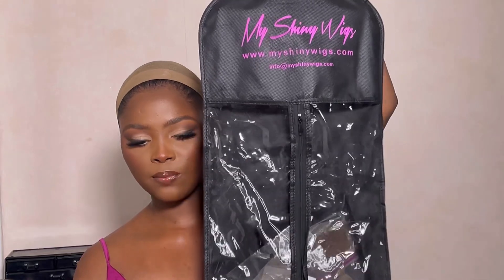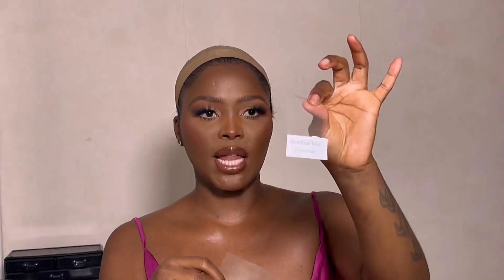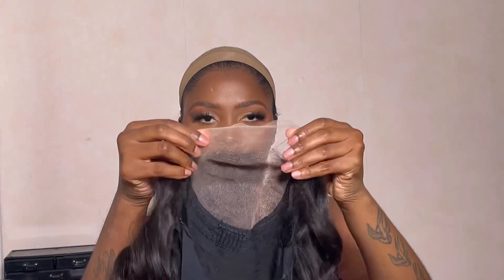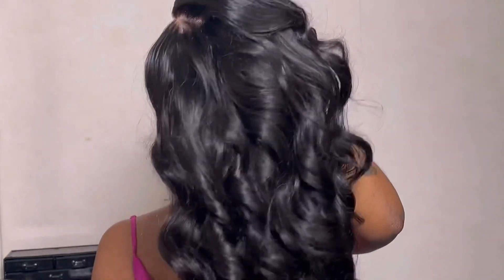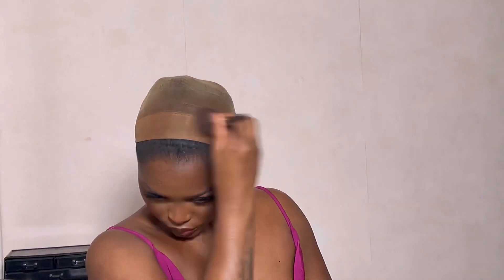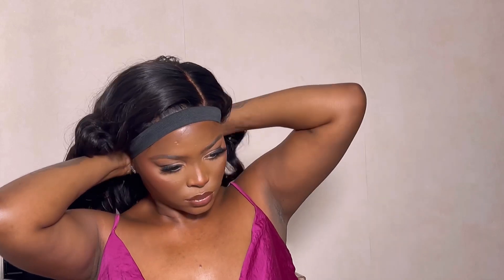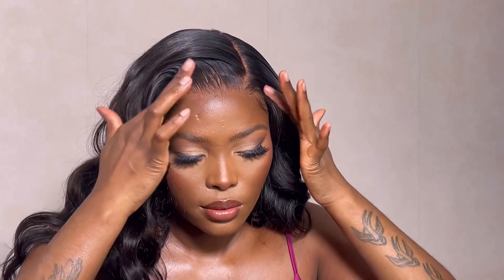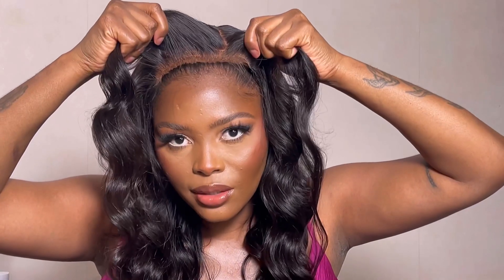NEW! 5x6 seamless lace| 100% gluesless closure install |No adhesive & beginner friendly| MyShinyWigs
*MyShinyWigs promise what you see in the video what you will get.*
Ship In 48 Hours Workdays!
An honest brand--A really good quality,realistic,human hair wig that actually looks bomb!

Hair info→Giselle | 5X6 Seamless Lace Closure Wig Royal Wave Super Glueless

*5*6 SUPER GLUELESS LACE CLOSURE WIG
*SEAMLESS LACE WIG
*REALISTIC HAIRLINE
*NOPE, IT IS NOT A LACE FRONTAL WIG

Also please watch in 1080p